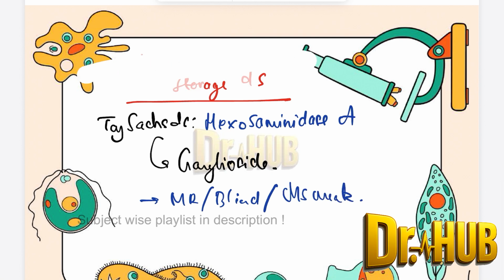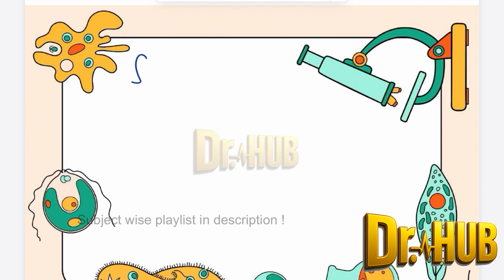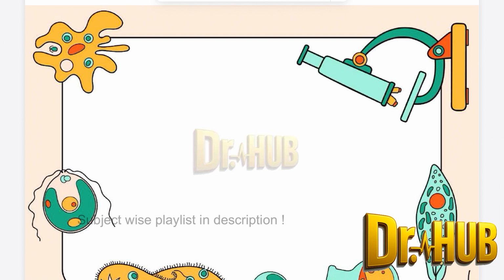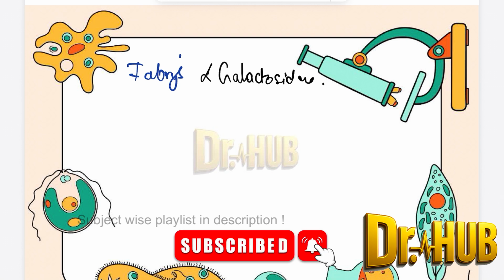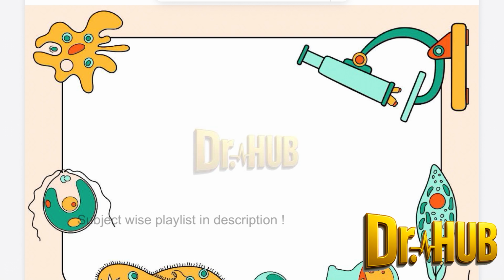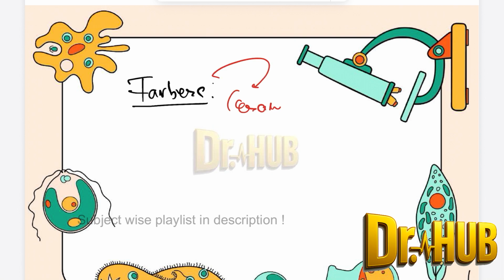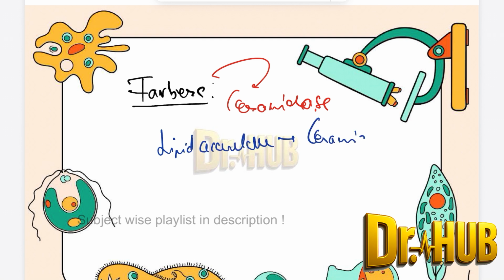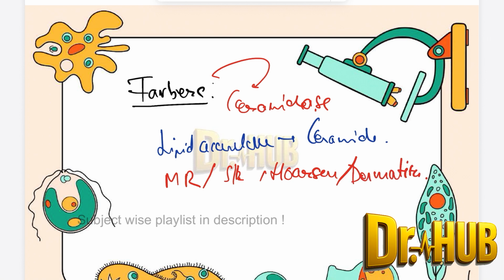LSD - Lipid storage diseases